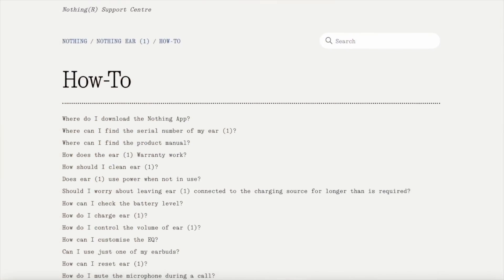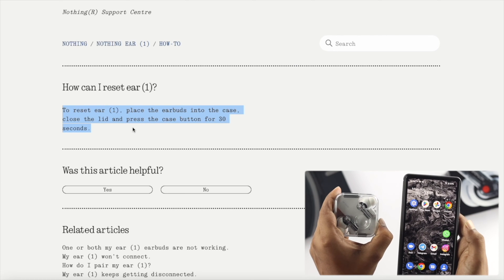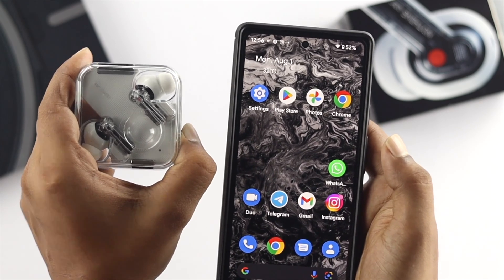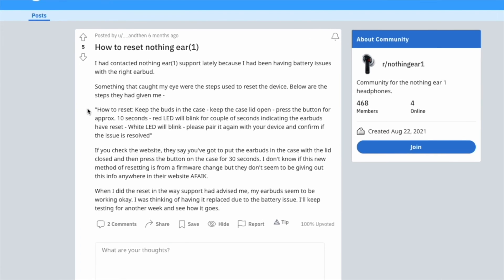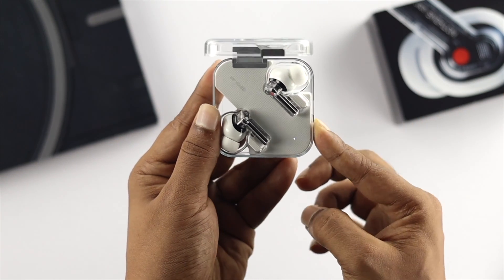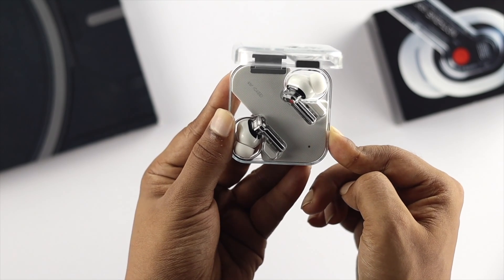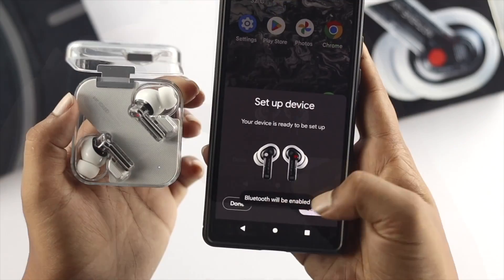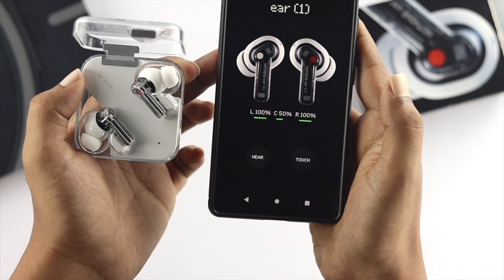Factory Reset Nothing Ear (1) [How To]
Many users are having problem Resetting Nothing Ear (1) Earbuds. Here we will show you the step by step process to Factory Reset to Nothing Ear 1 to fix glitch or issues.

0:00 what this video is about
0:34 Reset Nothing Ear (1)